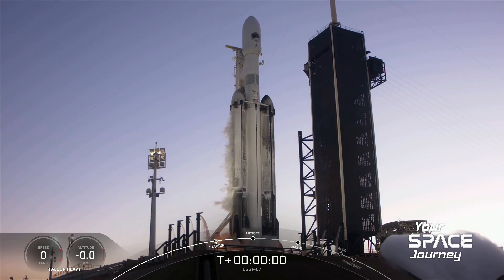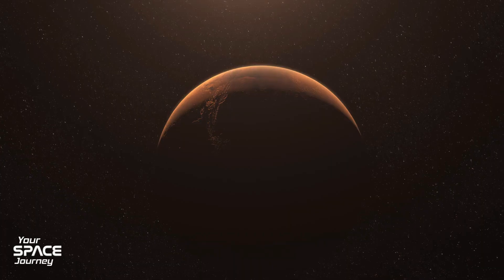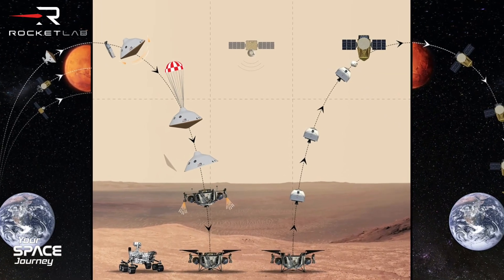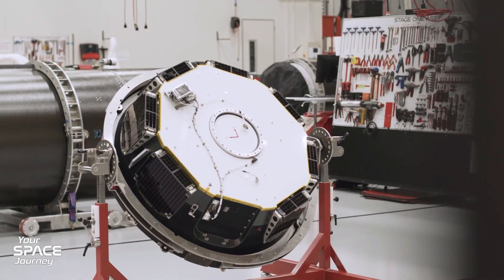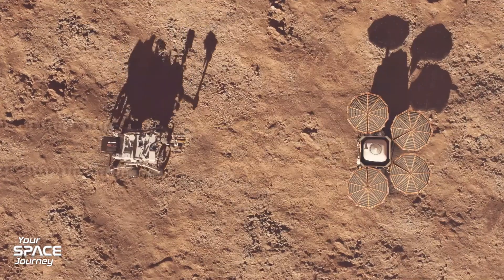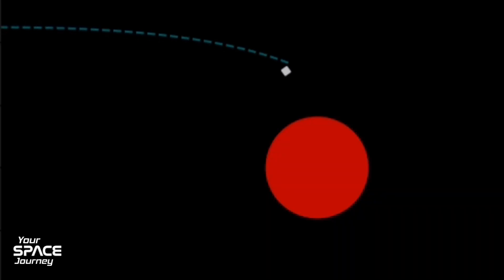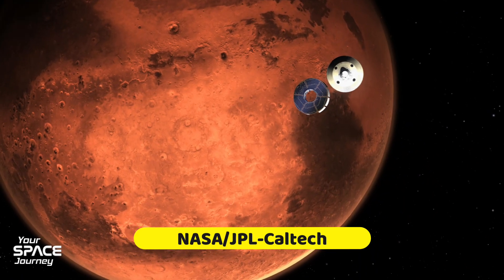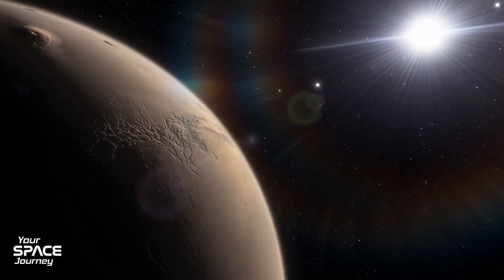Rocket Lab's Mars Telecom Orbiter & Sample Return: 2025 Breakthroughs & Red Planet Revolution! 🚀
Unlock the future of Mars exploration with Rocket Lab's innovative Mars Telecommunications Orbiter (MTO) and Sample Return (MSR) proposal! This deep dive covers the essential role of high-bandwidth comms for astronaut safety, the game-changing firm-fixed-price model, and how MTO enables sample returns from the Red Planet. Featuring 2025 updates: ESCAPADE mission on track for launch this year, fresh MTO details, and ongoing NASA evaluations of Rocket Lab's $4B MSR bid.

Perfect for space enthusiasts—get inspired by commercial agility speeding up deep space!

📸 Footage courtesy of NASA, Pixabay, Pexels, Wikimedia Commons, and Rocket Lab. Sources for 2025 info: Rocket Lab updates, NASA, Wikipedia.